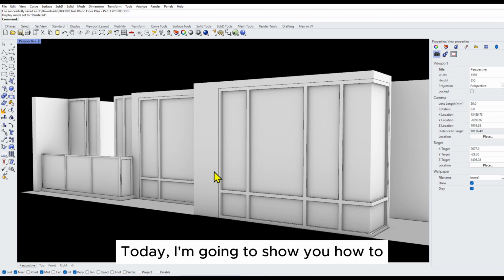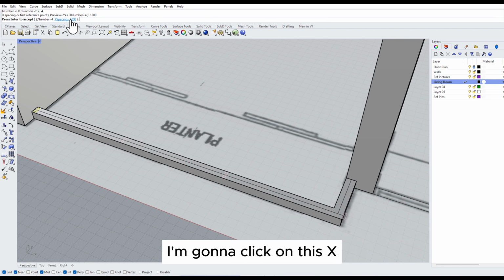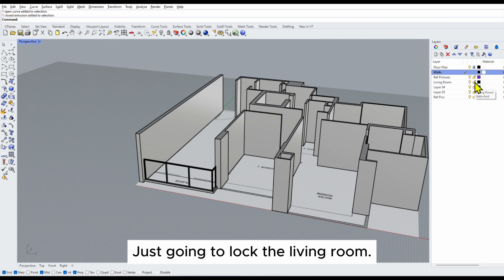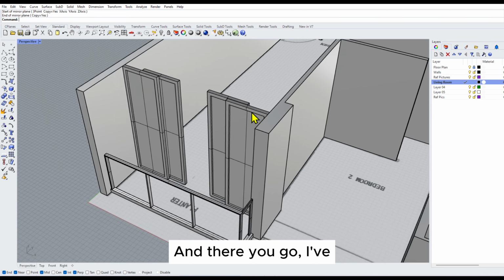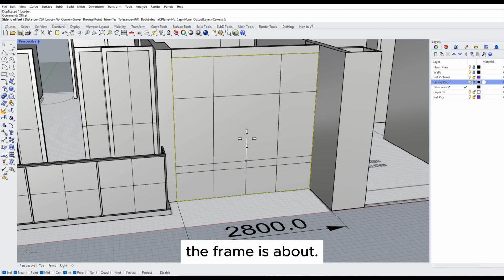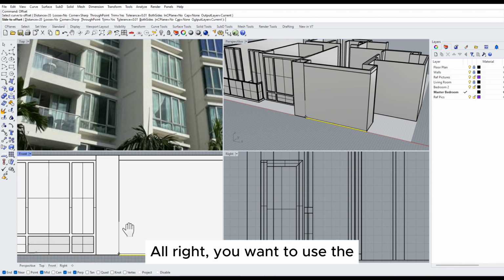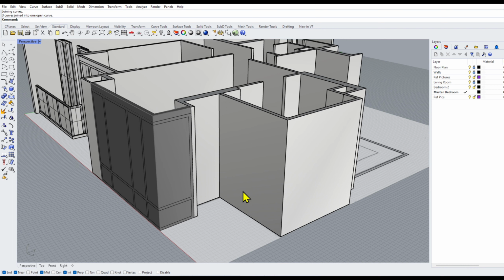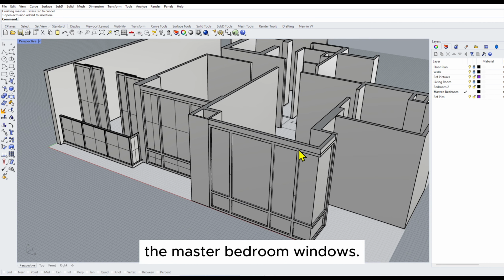Rhino 3D Beginner Tutorial Part 3: Windows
In this video, we take you through the basics of creating windows and balcony.

00:22 Living Room Window & Balcony
17:05 Bedroom 2 Window
23:59 Master Bedroom Window